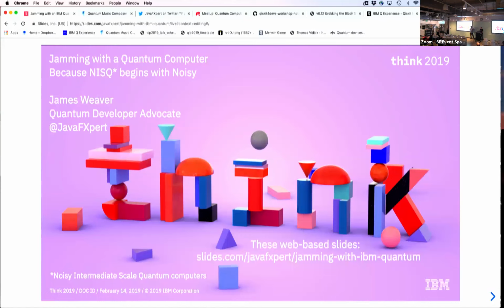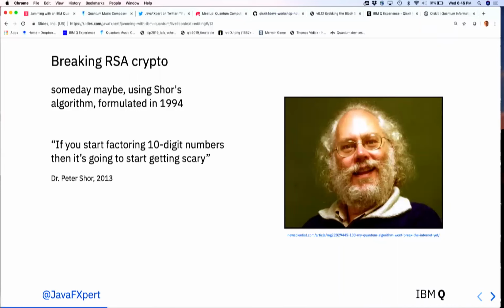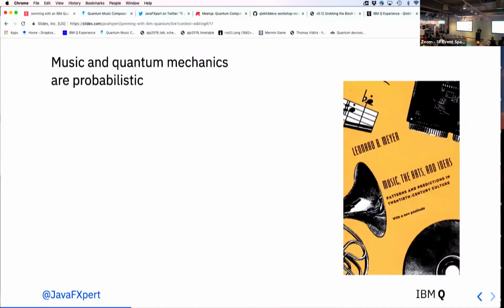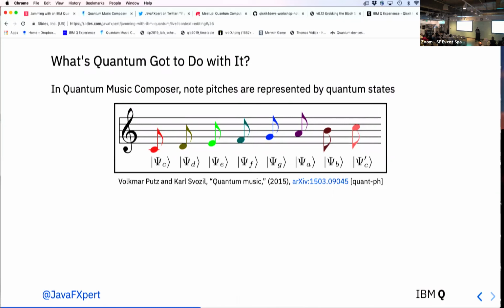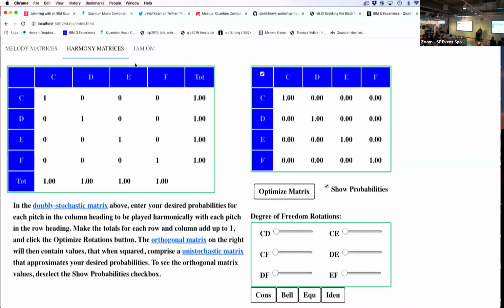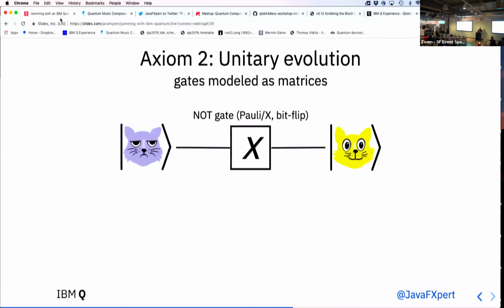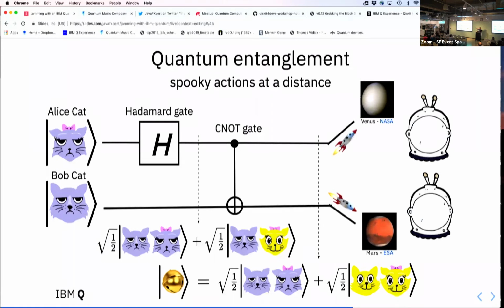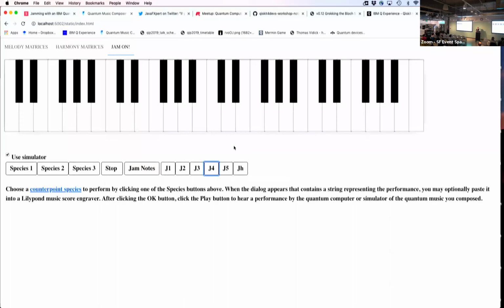Jamming with a Quantum Computer: A musical journey into quantum computing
Musical improvisation is the creative activity of composing music "in the moment" while performing it, often in a jam session with other musicians. Although composing and performing music is a creative process, the underlying musical style informs the probabilities of note and rhythmic choices that the musician makes. For example, when improvising in the style of twelve-bar blues, the notes played with the highest frequency of occurrence are typically the five that comprise the corresponding minor pentatonic scale.

This idea of musical style being a complex system of probabilities fits perfectly with the probabilistic nature of quantum mechanics, which is a phenomenon leveraged by quantum computing. To implement this idea, James Weaver created an open source application named Quantum Music Composer that makes use of a quantum computer to improvise music in a very simplified version of 17th century counterpoint.

In this session, James will give an introduction to quantum computing, cover a bit of music theory, and demonstrate how a quantum computer can compose music and participate in a musical jam session. He will then discuss the development and implementation of the Quantum Music Composer application on IBM, and Rigetti, quantum computers.